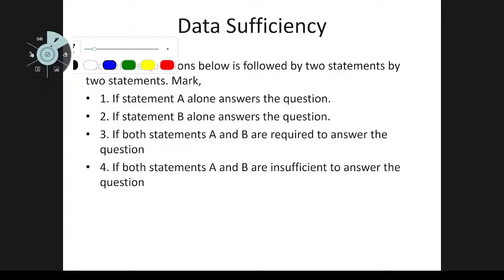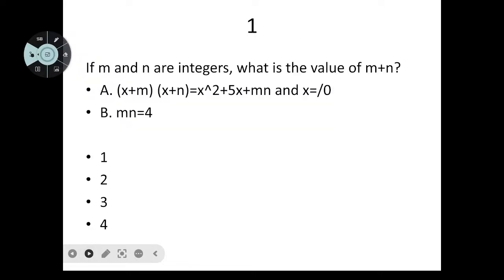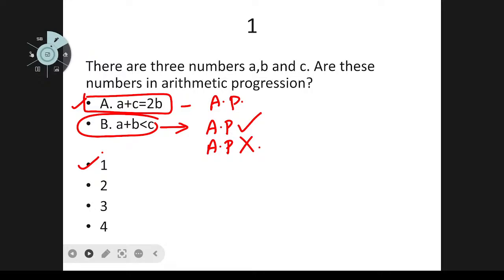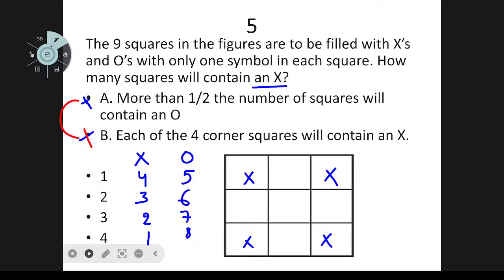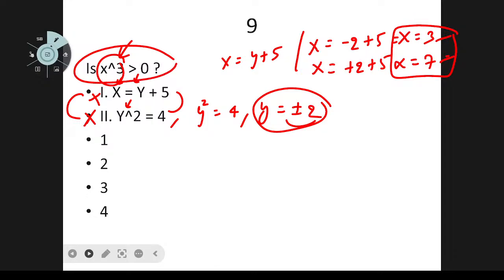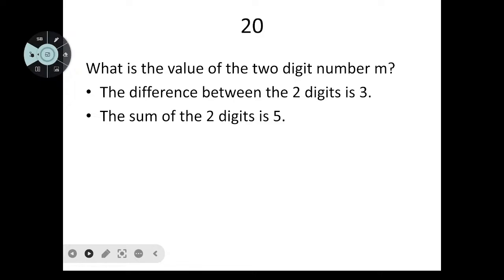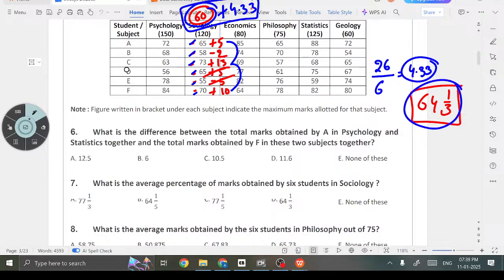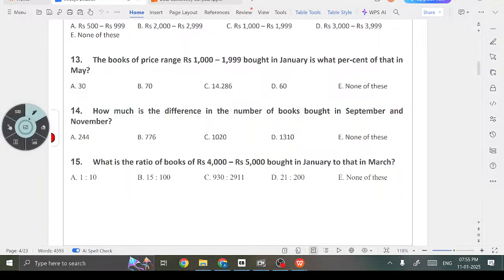Infosys Preparation 2025: Data Interpretation & Data Sufficiency | Part 2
Preparing for the Infosys recruitment process in 2025? 🤔 In this video, we break down everything you need to know about cracking the Infosys exam. From the detailed exam pattern to the expected cutoff, this guide is your go-to resource for a successful preparation journey. 🚀

📌 Key topics covered:

Infosys recruitment process and eligibility
Detailed exam pattern and syllabus
Section-wise tips and strategies
Insights on the cutoff trends
Resources to ace your preparation
Get ready to secure your dream job with Infosys!